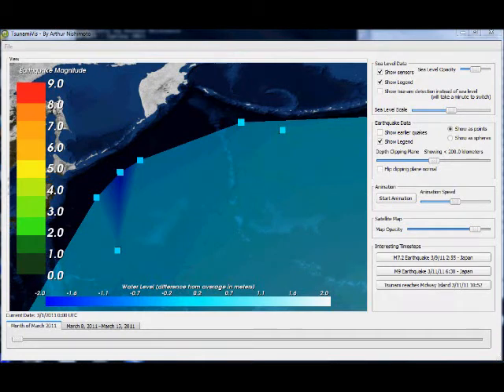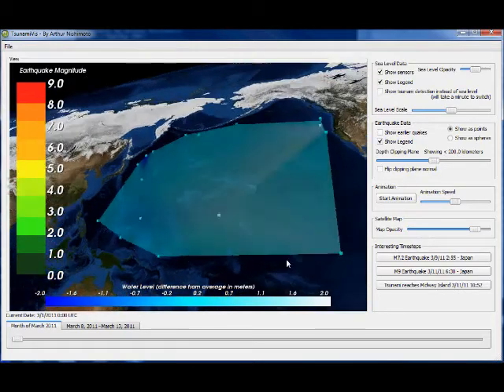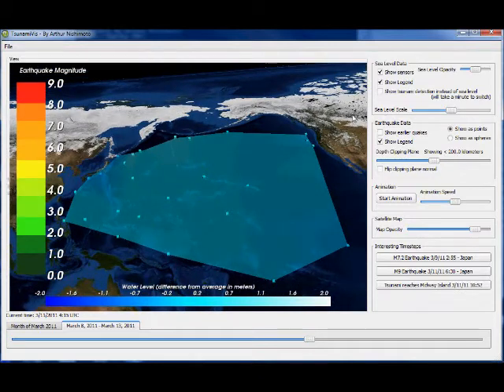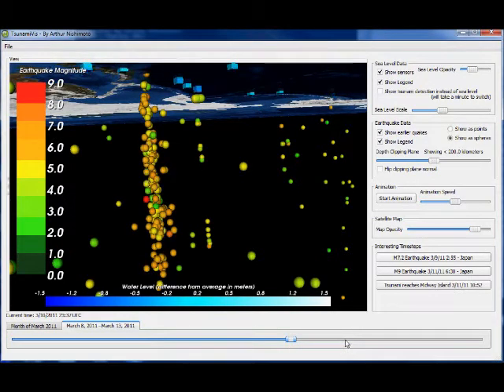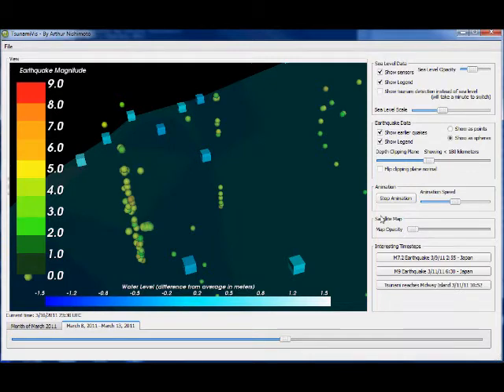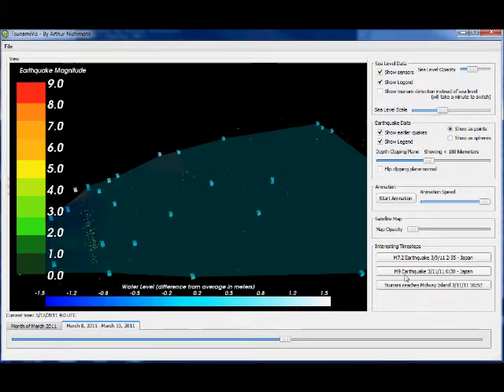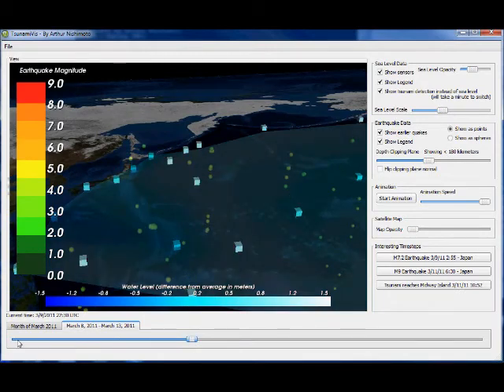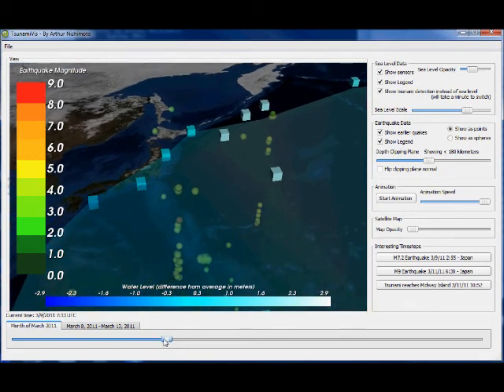TsunamiVis Overview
Video overview of the TsunamiVis application developed using VTK and Qt.